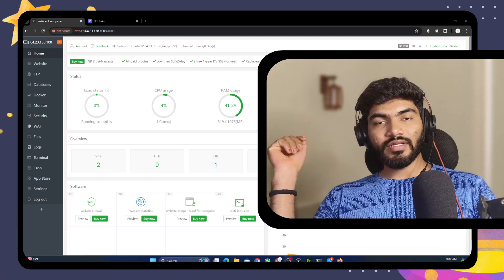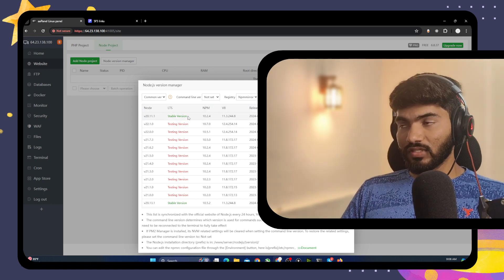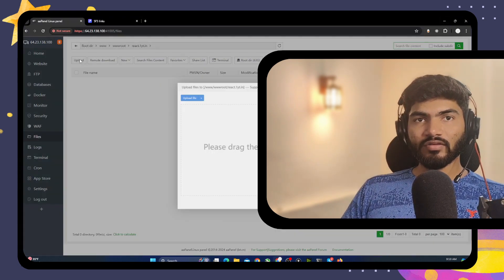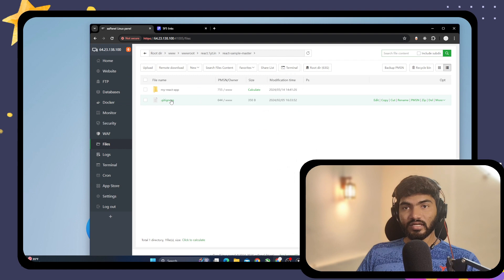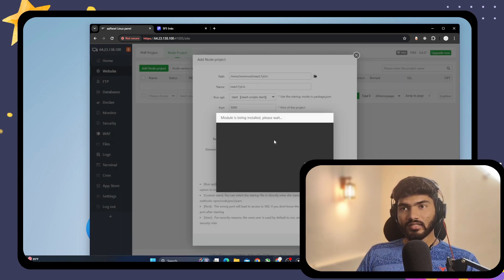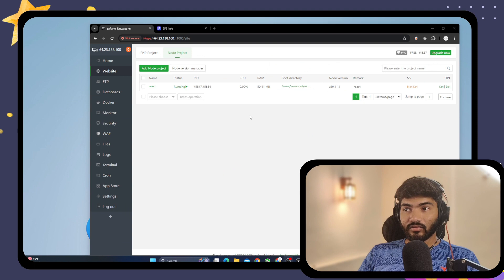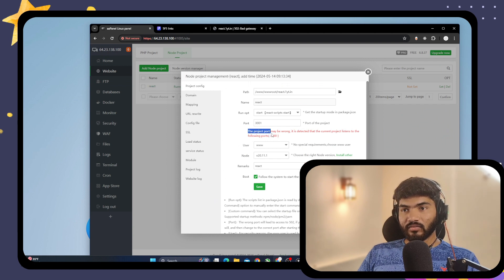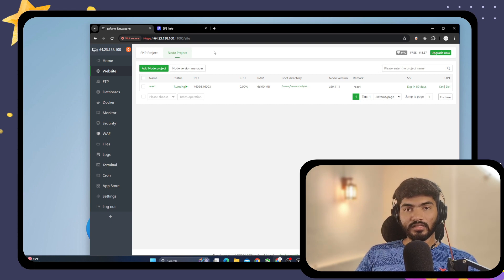Hosting React js app on AA Panel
00:00 Host React App Intro
00:11 Point Domain to IP
00:58 Check Node Version
01:32 Create Website Folder
02:09 Upload React Files
04:15 Add Node Project
05:59 Install NPM Packages
06:51 Setup SSL Certificate
07:29 Troubleshoot Port Issue
08:05 Successful Site Access
08:52 Conclusion